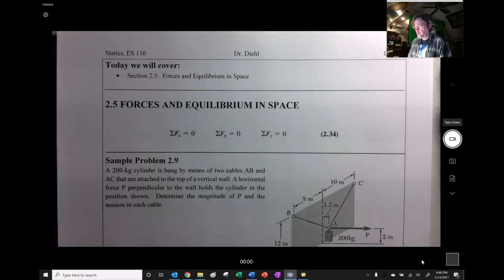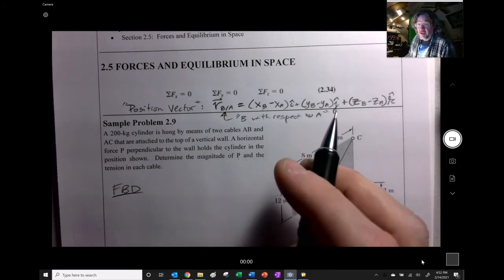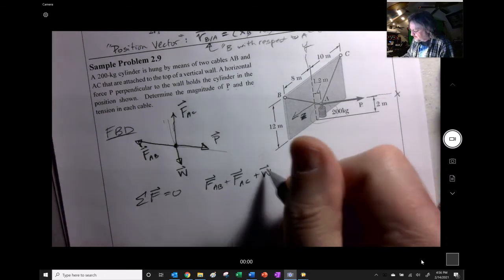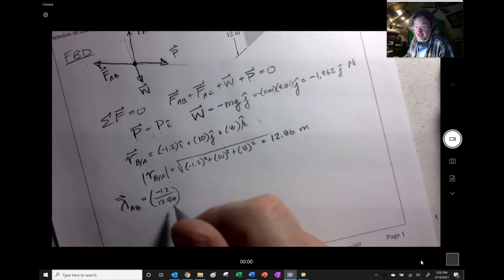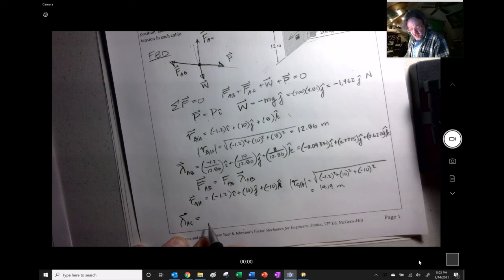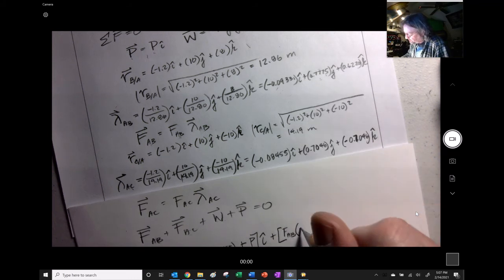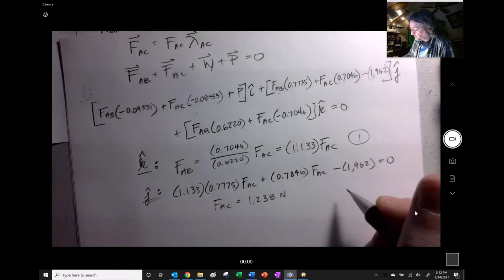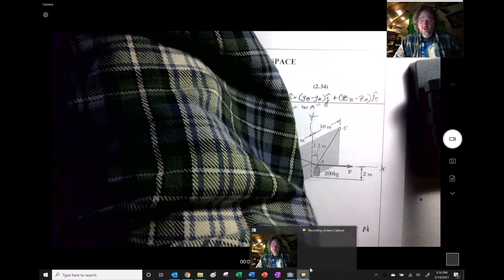Statics: Forces and Equilibrium in Space, SP 2.9 (S21 ES110 Class 5)